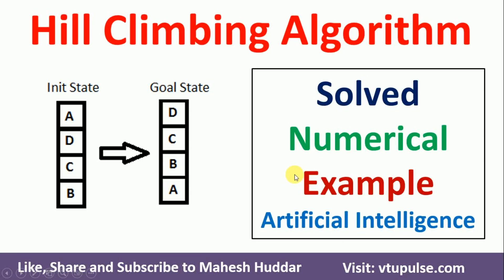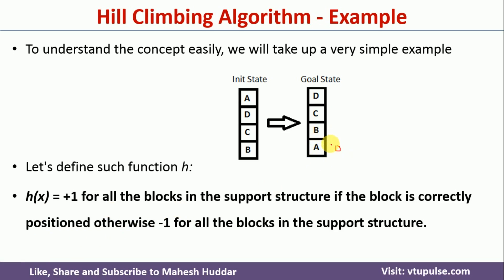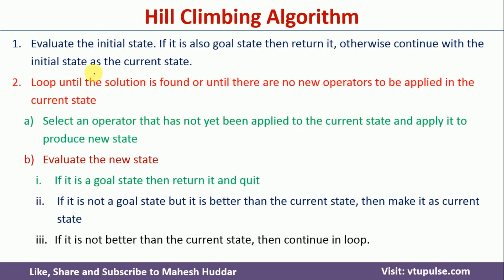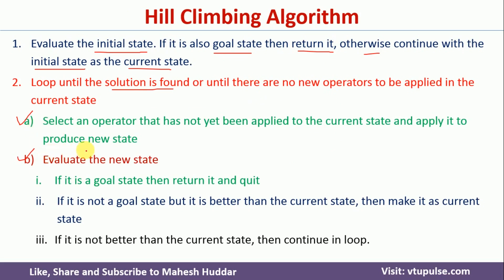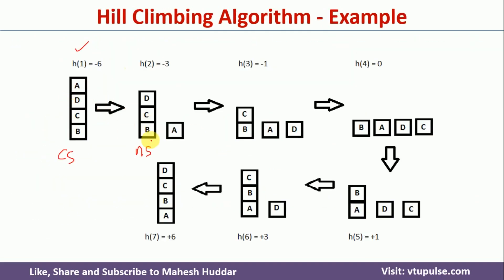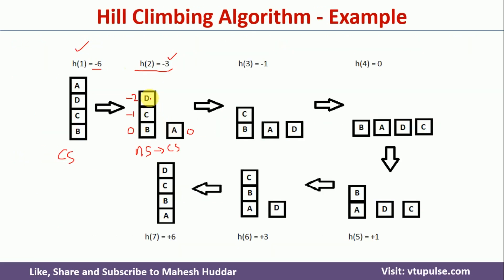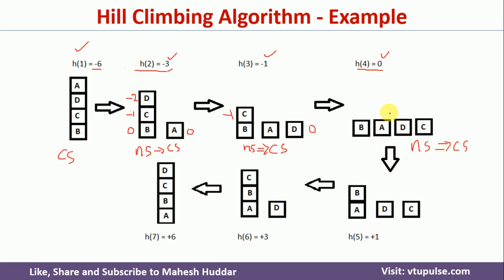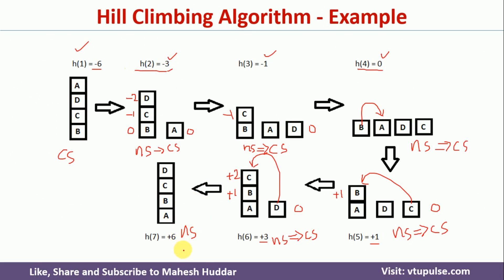Hill Climbing Algorithm with Solved Numerical Example in Artificial Intelligence by Mahesh Huddaar